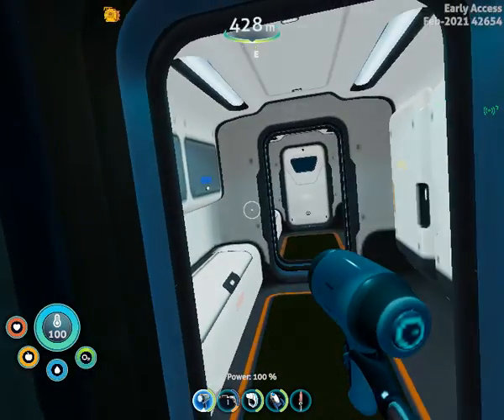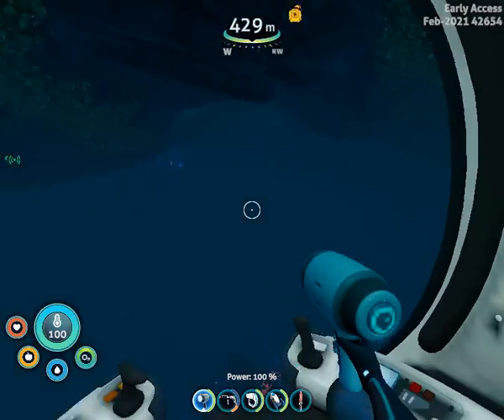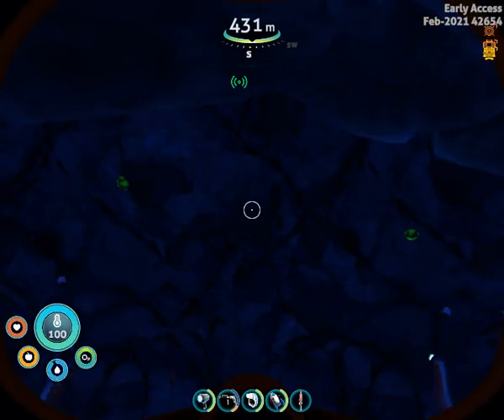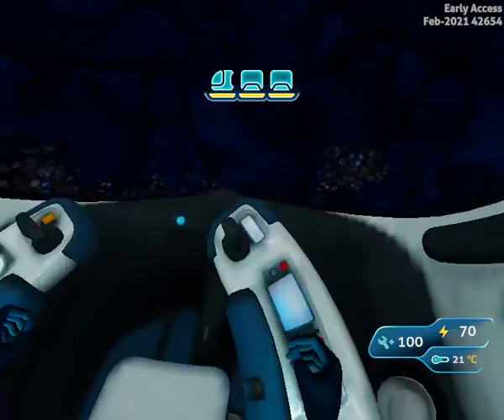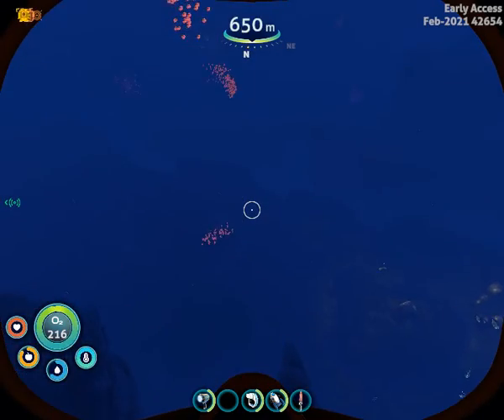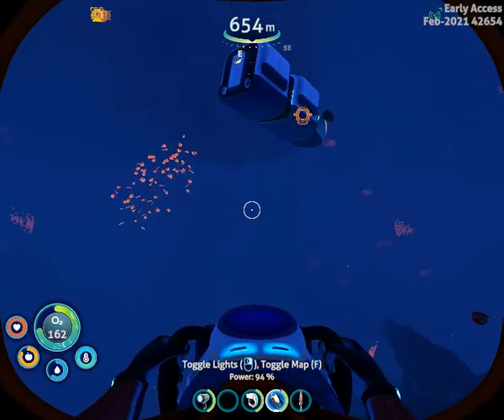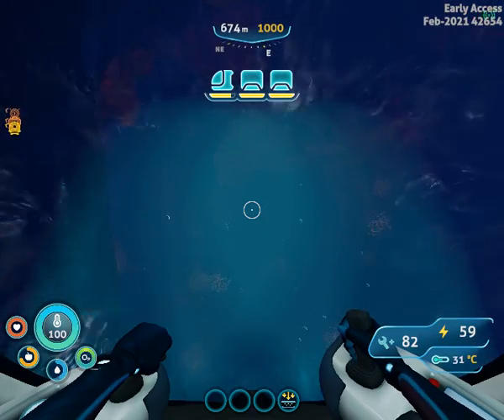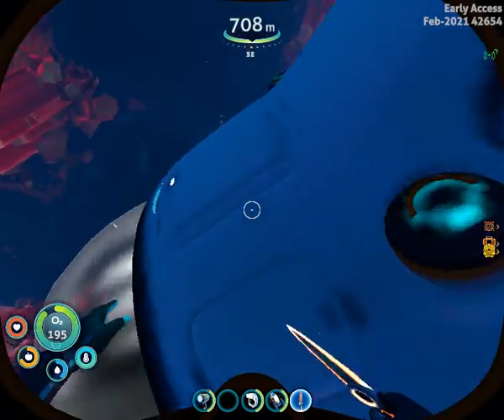SubnauticaBelowZero [Part 29]GIANT CRYSTALS